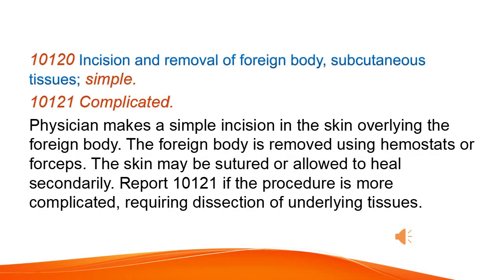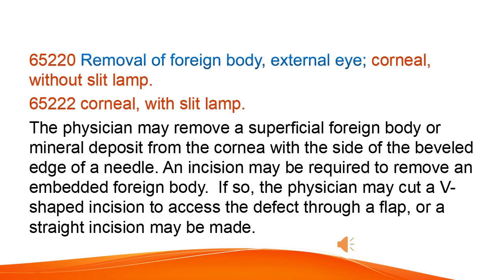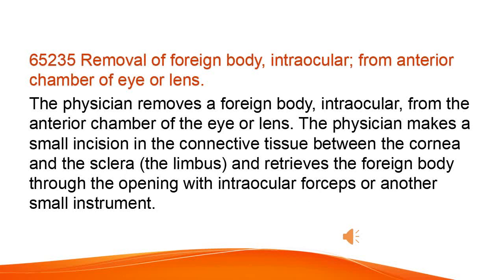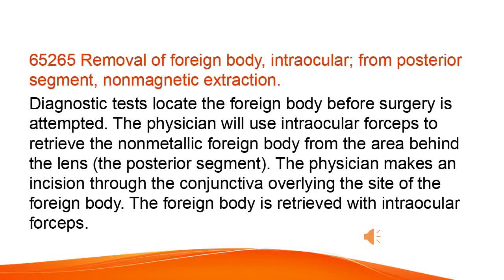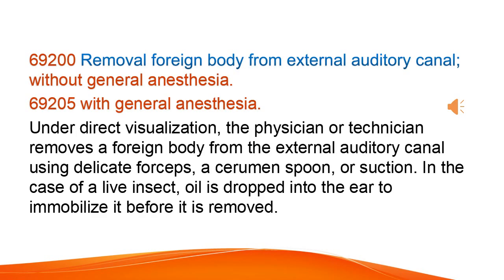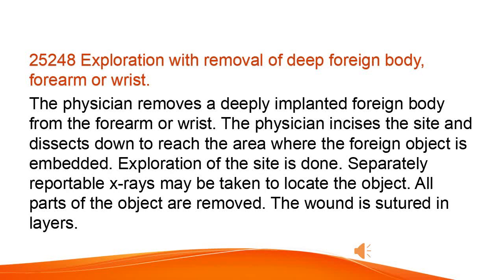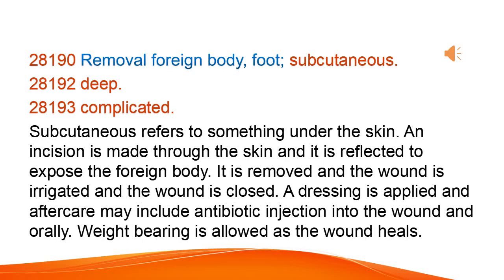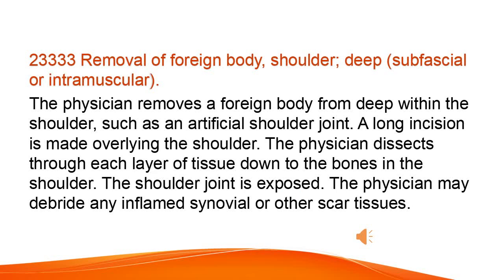Foreign body Removal CPT codes - simplify medical coding